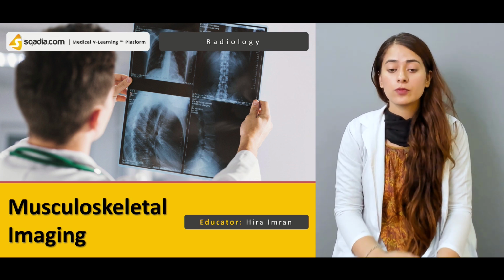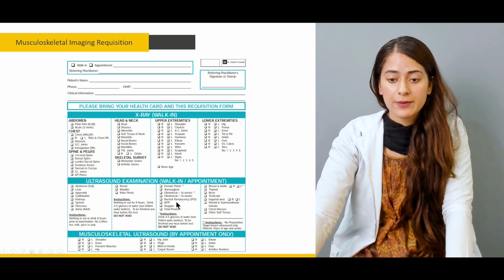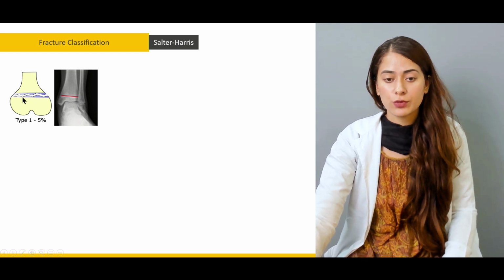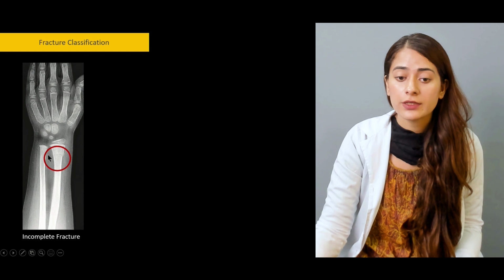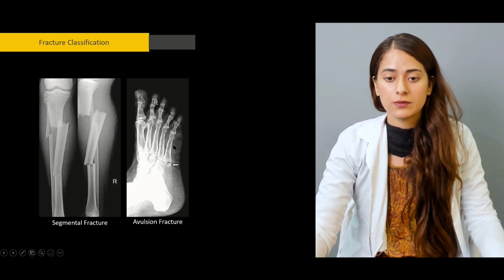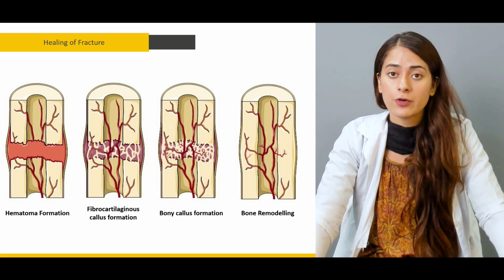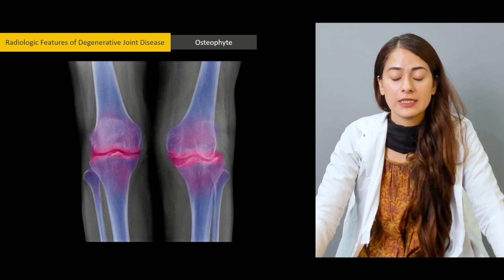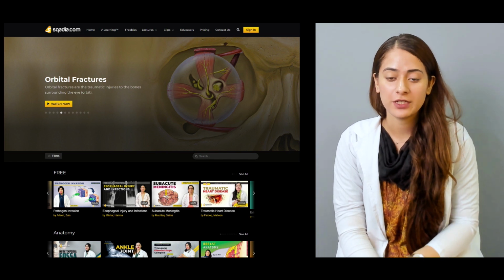Musculoskeletal Imaging | 🩻Radiology Anatomy for Medical Students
This radiology lecture focuses on musculoskeletal imaging, drawing from the book Practical Radiology by Weber, Vilensky, and Fog. It explores techniques like X-rays, CT scans, MRIs, and ultrasounds to diagnose injuries or diseases affecting bones, joints, muscles, and the spine. Key topics include:

▬ 📃maging Techniques: ▬▬▬▬▬▬▬▬▬▬

📍Emphasis on X-rays (e.g., chest, spine, extremities) and how they are performed.
📍Basics of ultrasound imaging and how images are formed.
📍Sequential imaging based on injury type and severity.

▬ 📜Fractures: ▬▬▬▬▬▬▬▬▬▬

👉 Salter-Harris classification for pediatric fractures.
👉 Types of fractures (e.g., linear, spiral, comminuted) and their characteristics.
👉 Stages of fracture healing, including callus formation, illustrated through sequential radiographs.

▬ 📜Degenerative Joint Disease: ▬▬▬▬▬▬▬▬▬▬

◾️Key radiologic features like joint space narrowing, osteophytes, subchondral sclerosis, and cysts.

The lecture provides a detailed overview of musculoskeletal imaging, from diagnosis to understanding fracture healing and joint degeneration. For further insights on fractures, additional resources like sqadia.com are recommended.